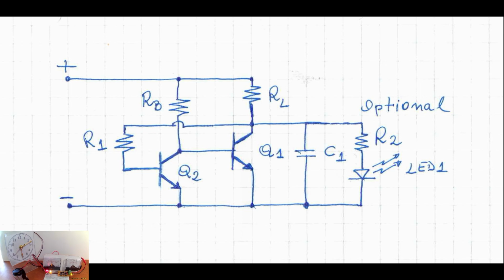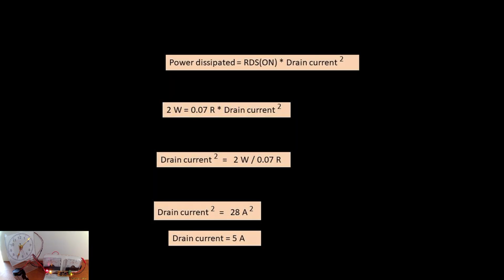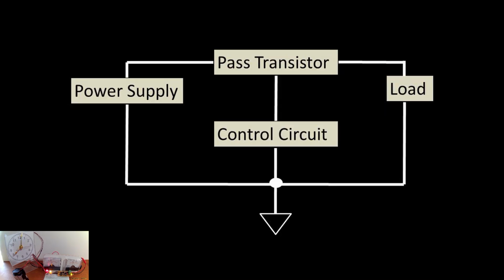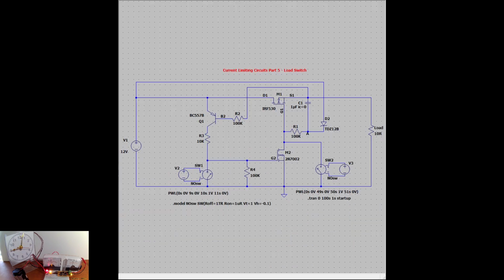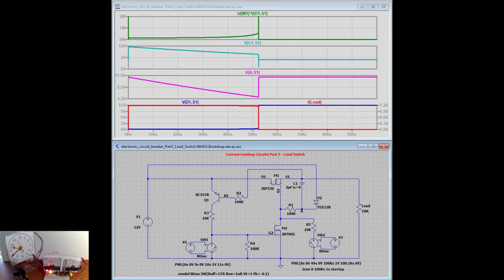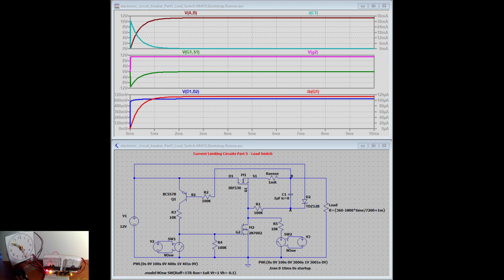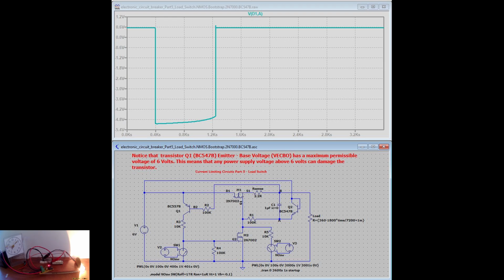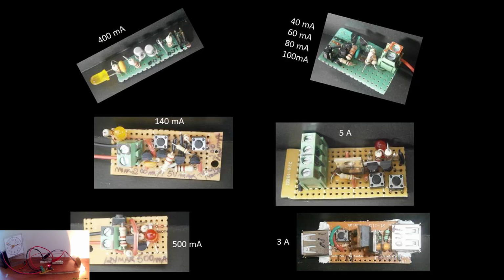electronic circuit breaker part5: Look Dad, No charge pump!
In this 5th video I show how to use an N-MOSFET as a circuit breaker without a charge pump.